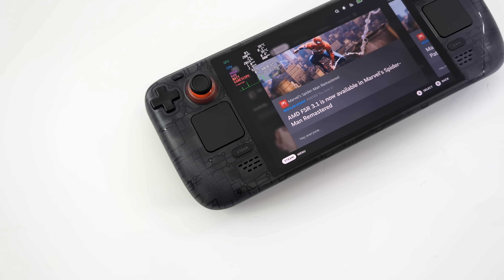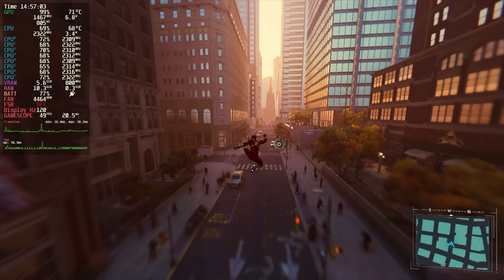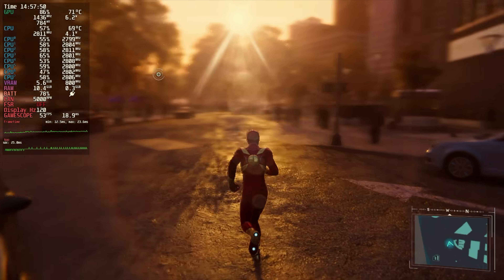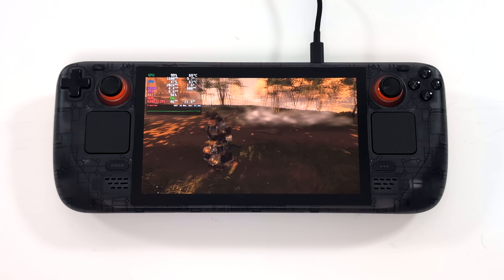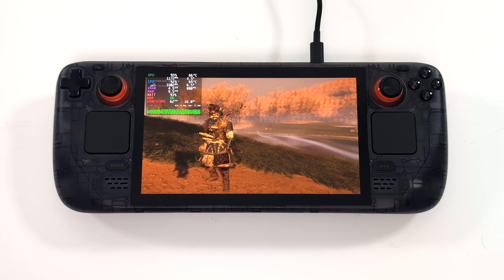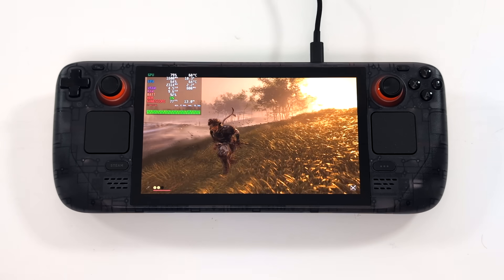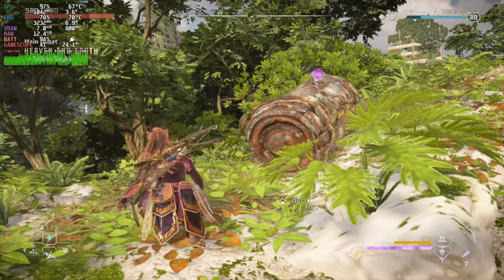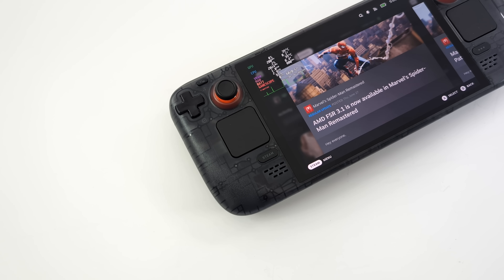AMD Frame Generation On The Steam Deck Is Here With FSR 3.1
In this video we take a look at AMD Frame generation on the Steam Dec OLED with NIXXES recently updated games we can now use FSR3 and Frame Gen on the Steam deck and it awesome! Keep in mind AMD Framegen works with other scalers also like IGTI and XESS.
We test Spiderman remastered, Horizon Forbidden West, Ratchet and Clank and Ghost of Tsushima on the Deck OLED.

ETAPRIME
12400 Wake Union Church Rd PMB 239